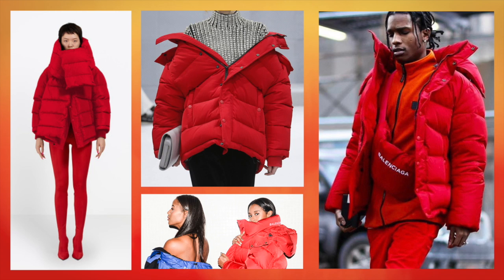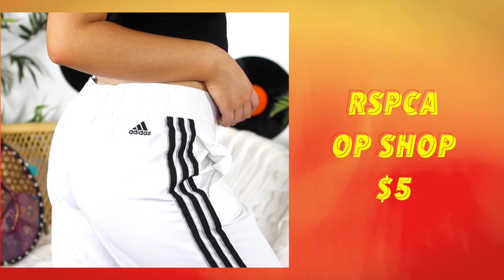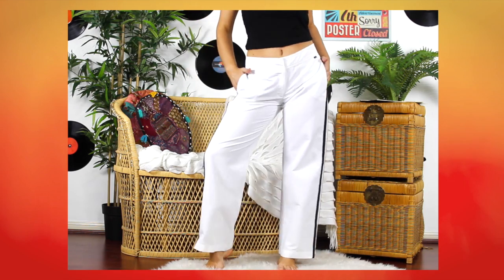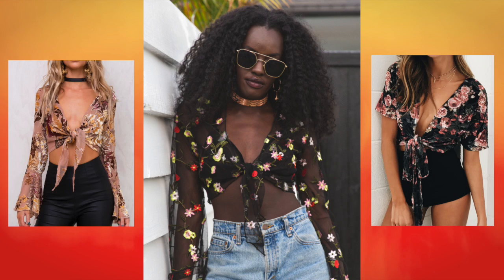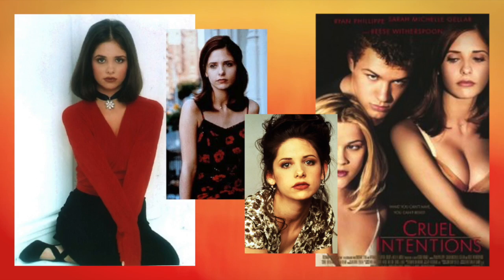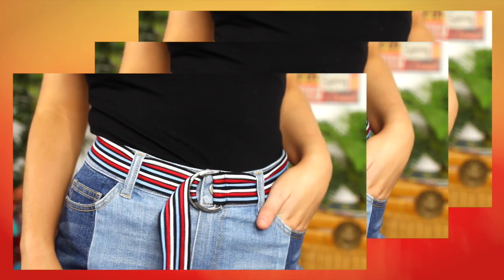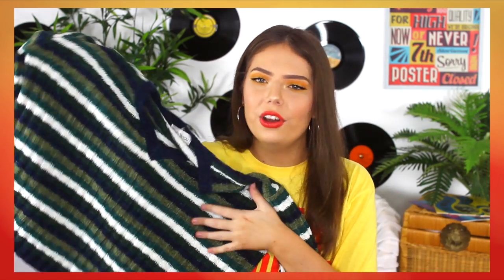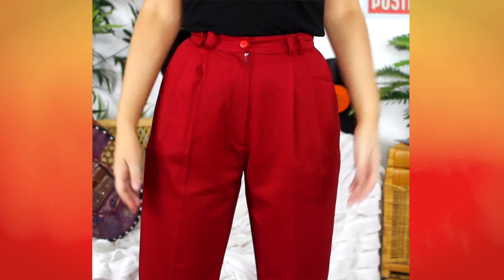Thrifting 2017 Fashion Trends! Try On Thrift Haul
Today’s try-on thrift haul focuses on current 2017 fashion trends that I found for cheap at the thrift store/op shop! Hopefully it provides a bit of inspo for looking stylish on a budget by thrifting trendy items!

Thanks so much for tuning into today’s video, I really hope you enjoyed this little twist on my usual hauls! Thanks for putting up with my dodgy upload schedule the last couple of weeks, I’ve got some really cool videos planned though so hopefully that will make up for it haha

Also! Please don’t forget to share your input about the Top 90’s Fashion Icons!! :)

MUSIC Mai Tai by Jeff Kaale
Check out his amazing tunes here!!!